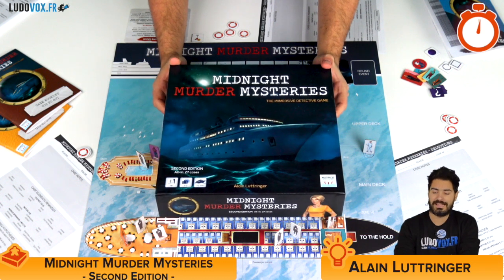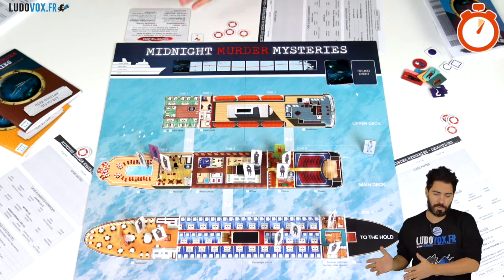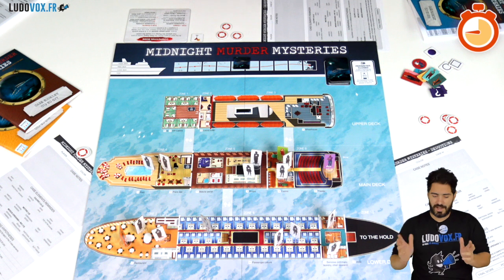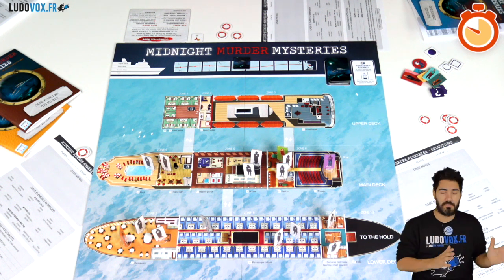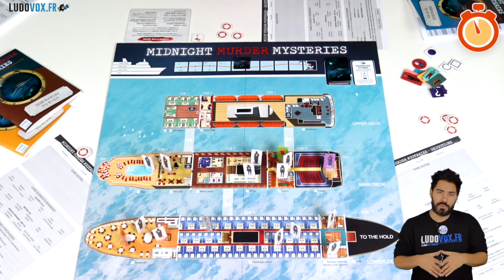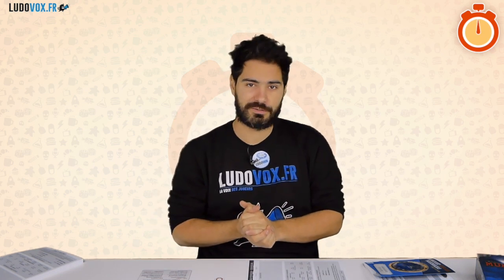Ludochrono - Midnight Murder Mysteries: Second Edition - English Version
Here is "Midnight Murder Mysteries: Second Edition". We provide an overview of the gameplay mechanics and of what's inside the box in about 5 minutes.